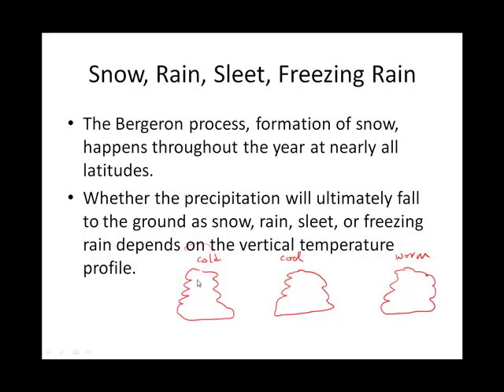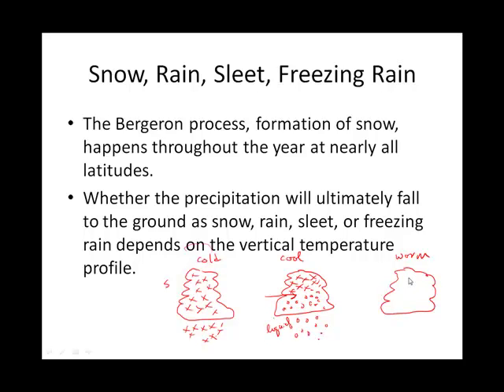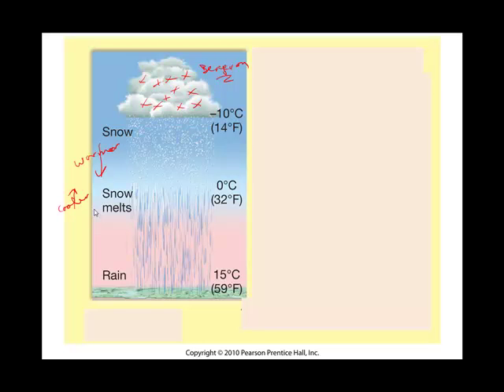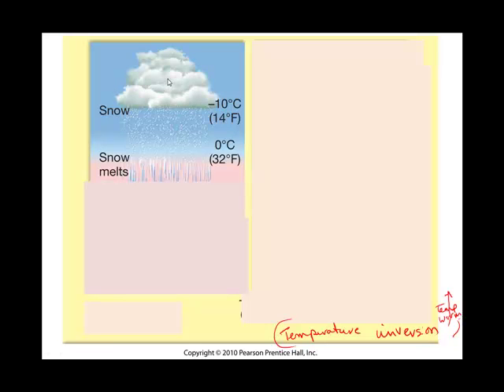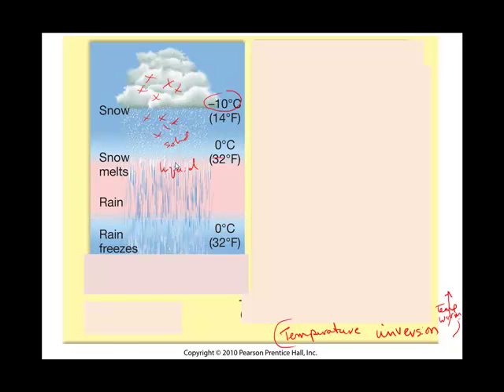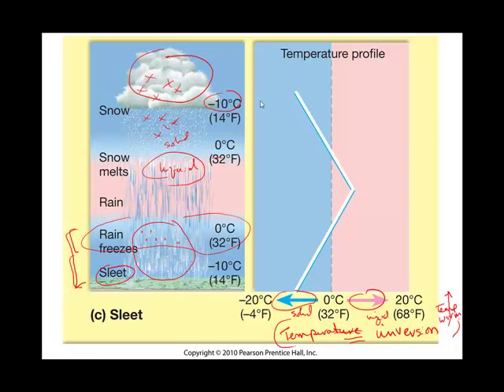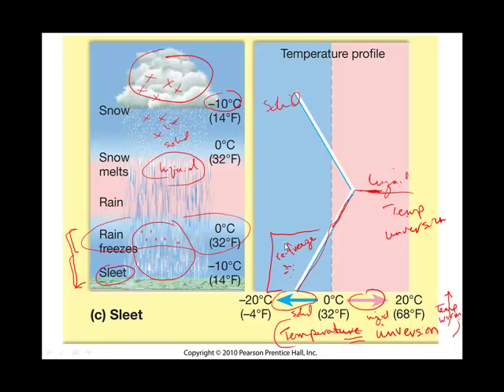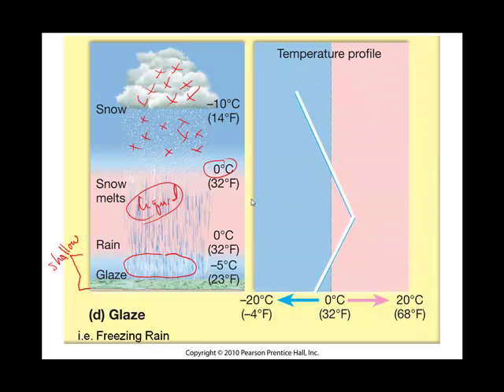Chapter 05G Rain Snow Sleet Freezing Rain.mp4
Intro to Meteorology Chapter 05G Rain Snow Sleet Freezing Rain